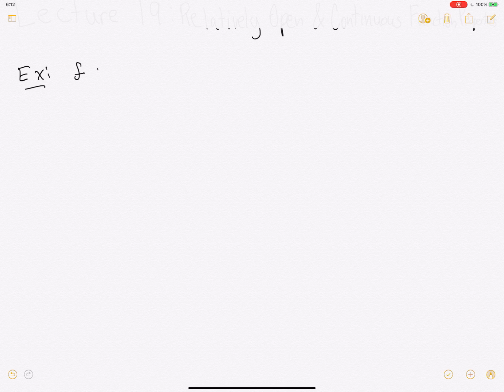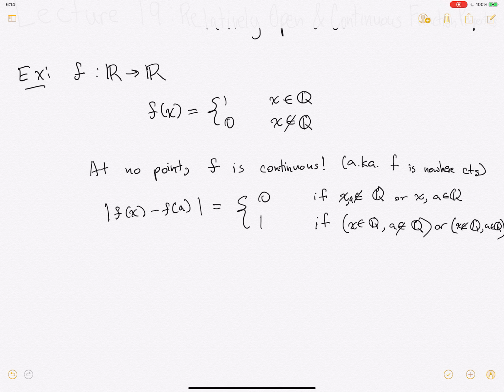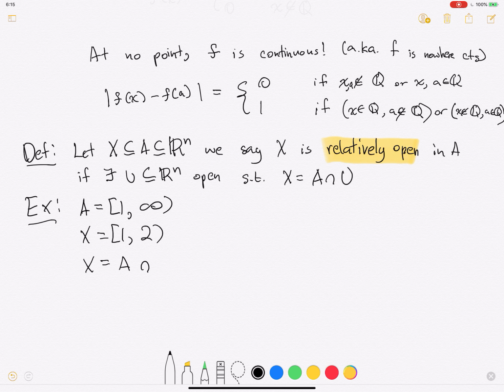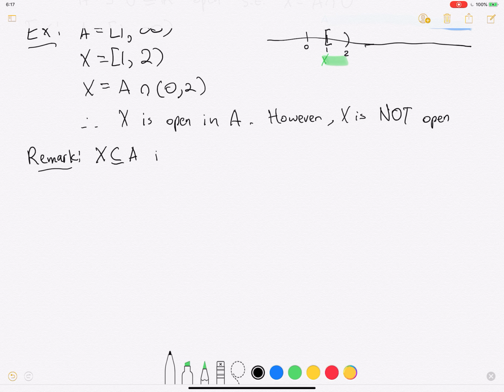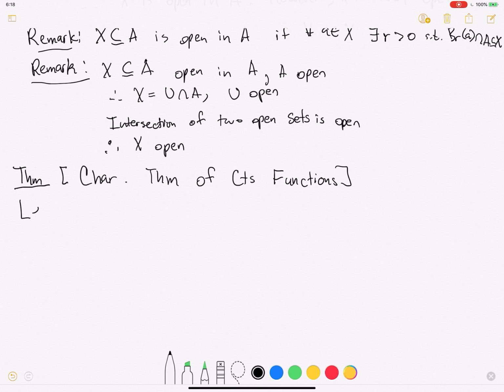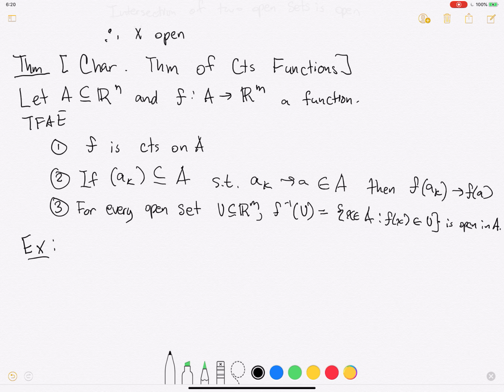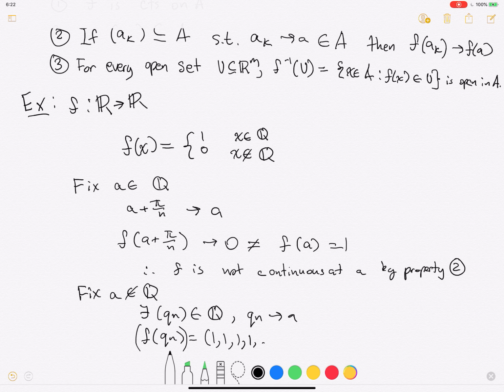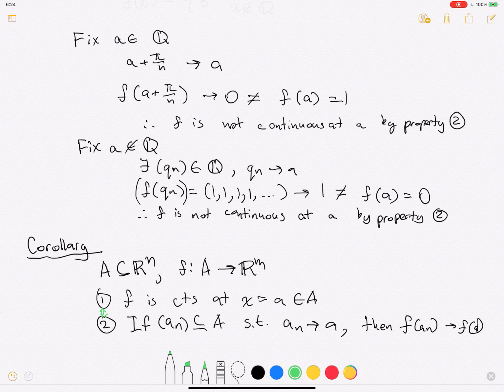Real Analysis Lecture 19: Relatively Open and Continuous Function Properties